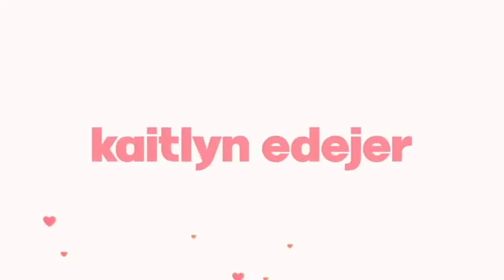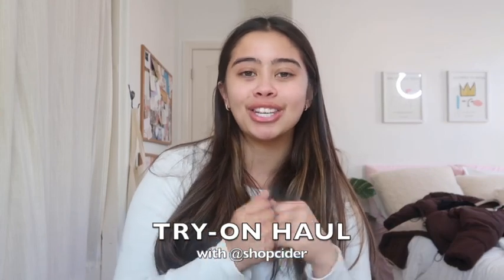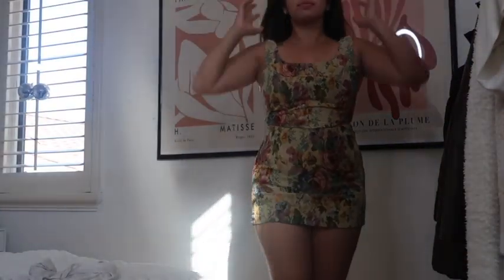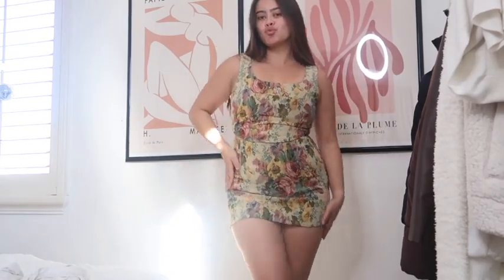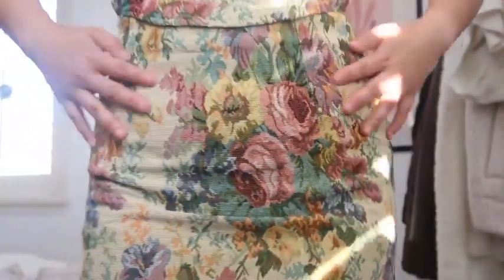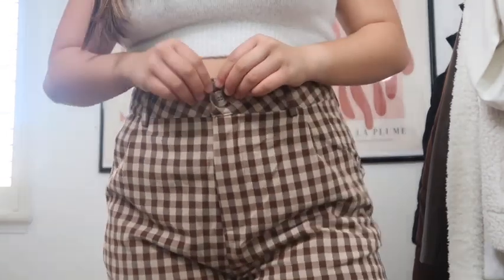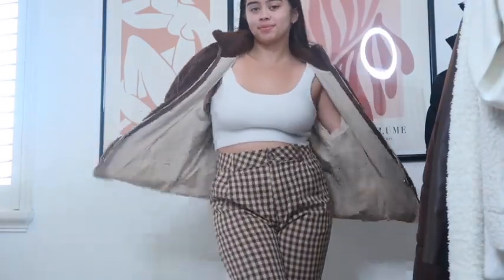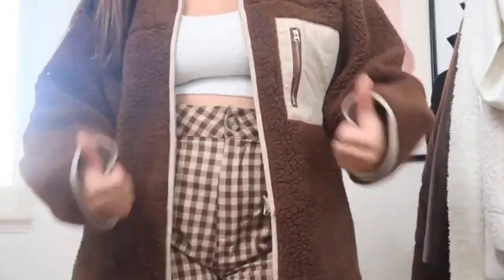Shop Cider Try-On Haul 🧸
HI BABES 💋

today is a little try-on haul with everyones's fav brand @shopcider!! I will link everything for you below :) kisses ily all xx

let me know if you have any sizing, material, or quality questions!! always here to help 🤍